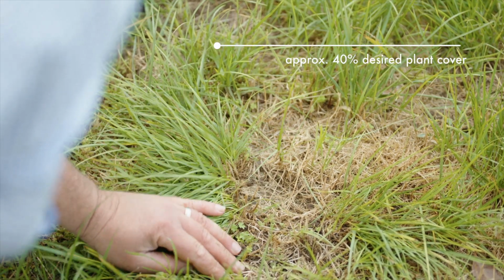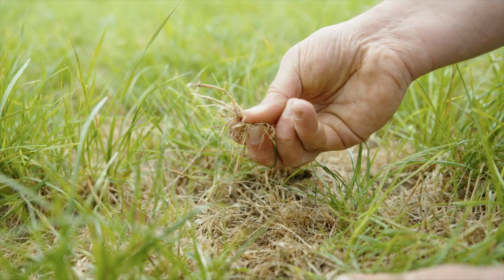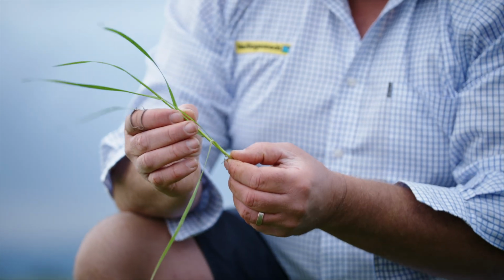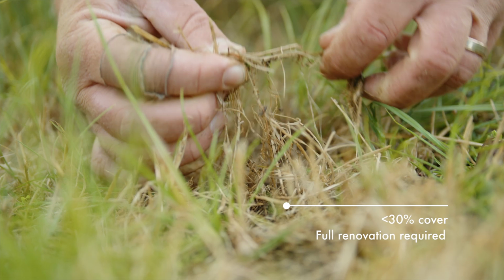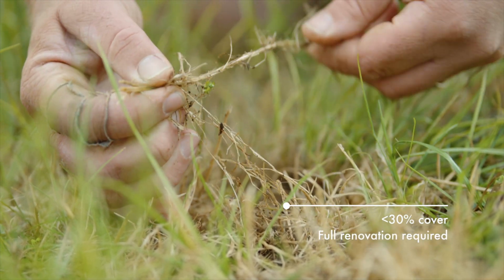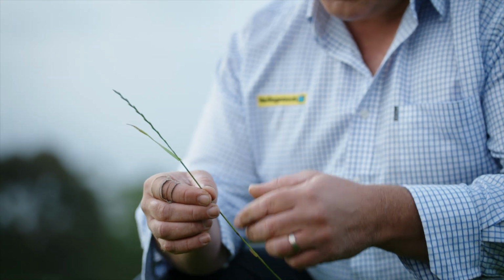Barenbrug Oversowing Pastures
Get the best advice on delivering this seasons feed by oversowing perennial ryegrass pastures.